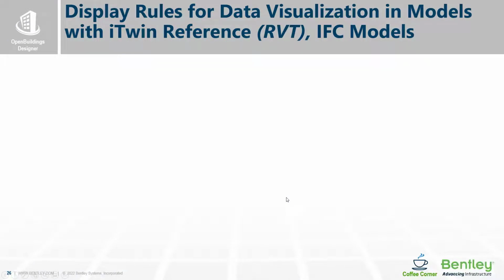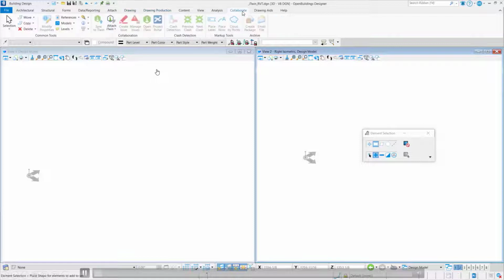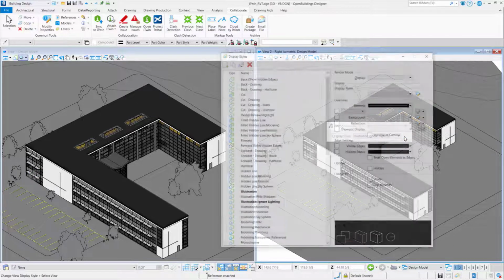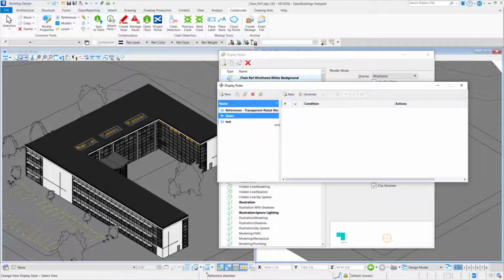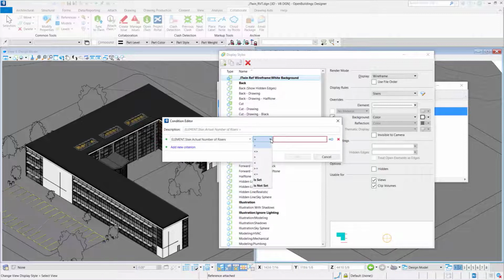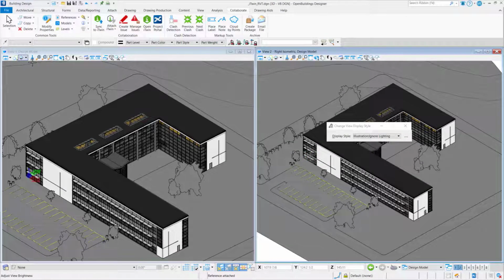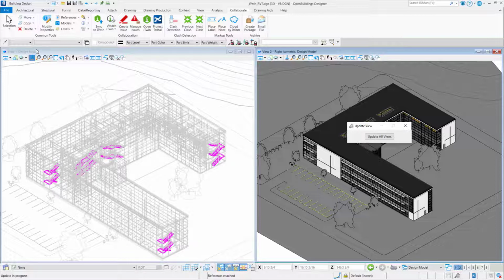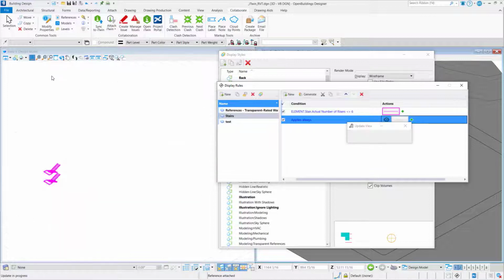Using Display Rules on an iTwin Reference in OpenBuildings Designer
In a recent Coffee Corner Mark Enos  of Bentley Systems discussed the Display Rules in OpenBuildings Designer.  In this third video in the series Mark shows how to set up several example Display Rules based on data from an iTwin reference.

To view a recording of the entire event: Coffee Corner OpenBuildings Designer - Display Rules in Models and Drawings